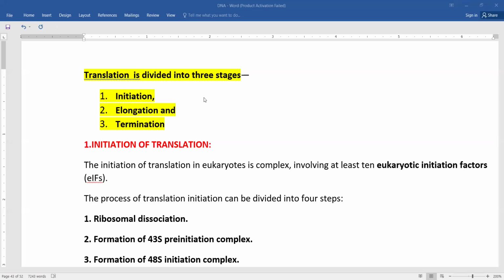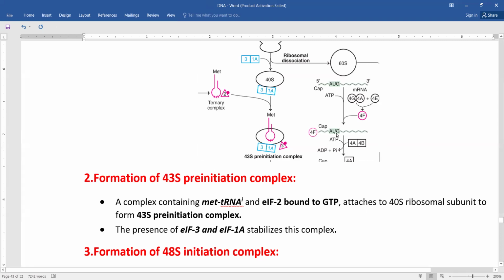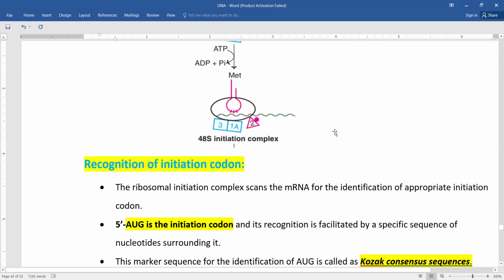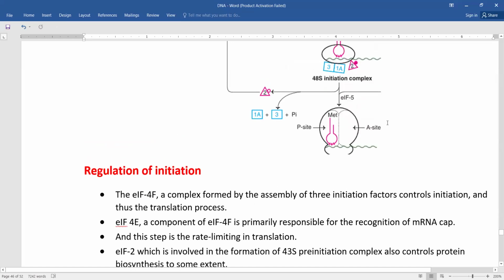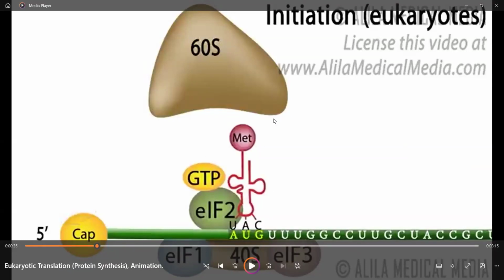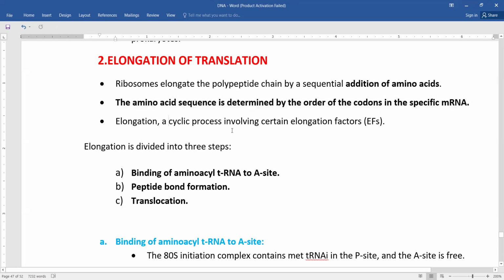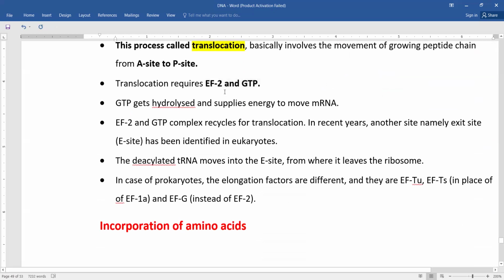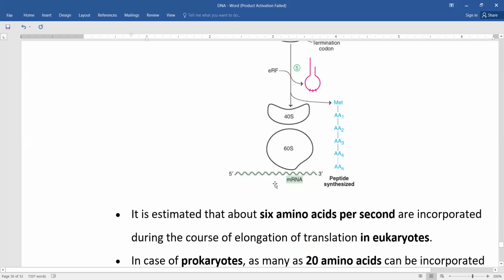TRANSLATION PART -2 | TS SET ONLINE COACHNG | COMPLETE ZOOLOGY | CSIR UGC NET CLASSES